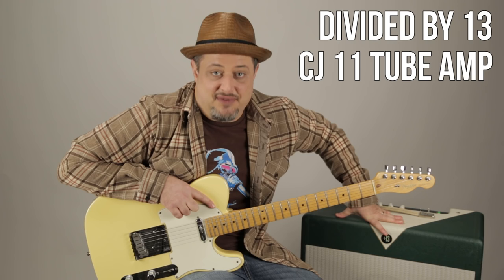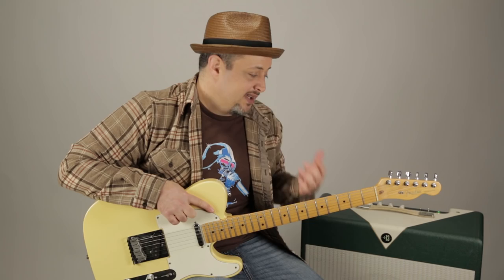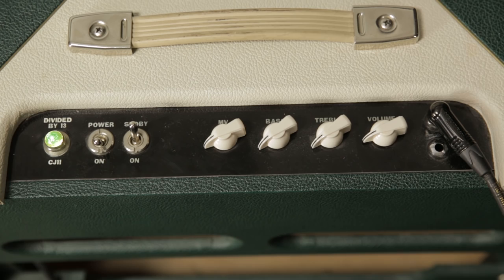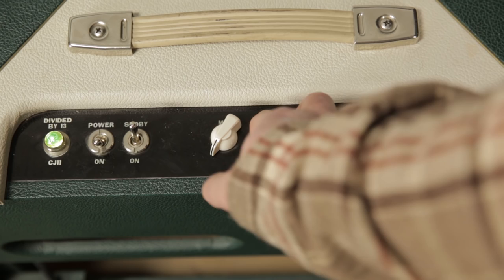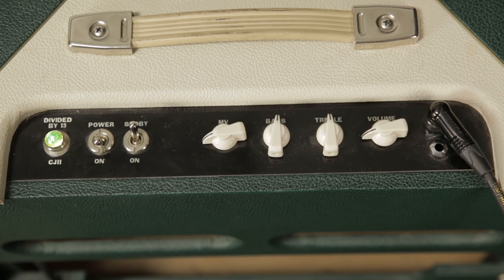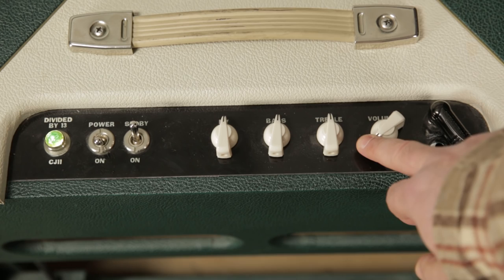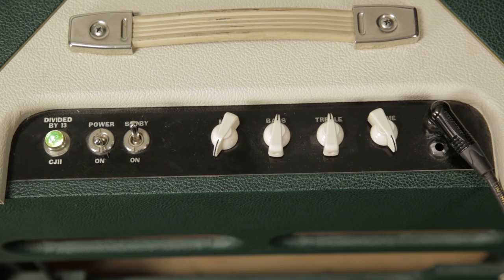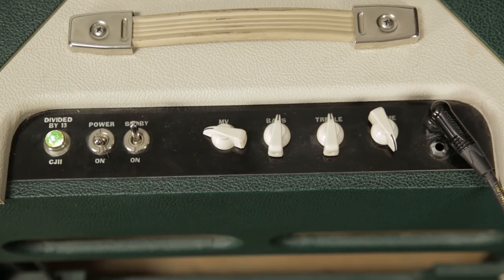Guitar Amps for Blues, Rock - Divided by 13 CJ11 Tube Guitar Amplifier Demo - Thursday Gear Videos